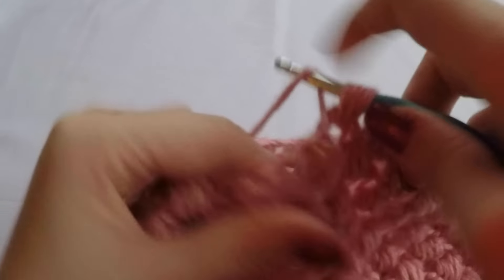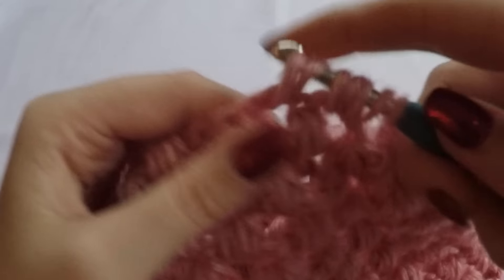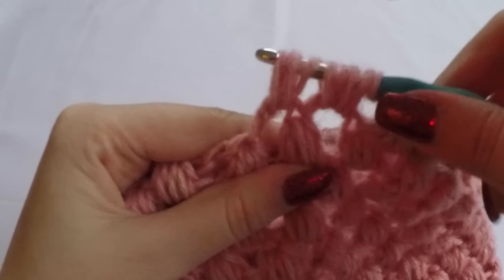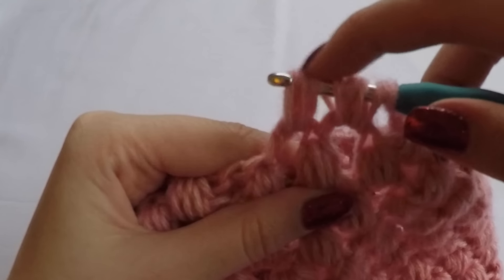DECREASE PUFF STITCH - HOW TO CROCHET THEM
This video shows how to decrease with a puff stitch.